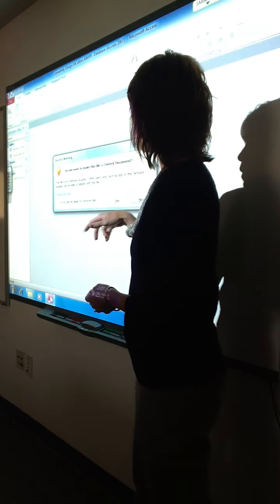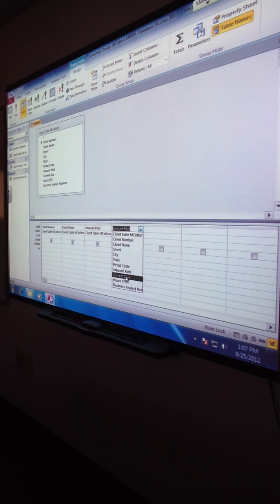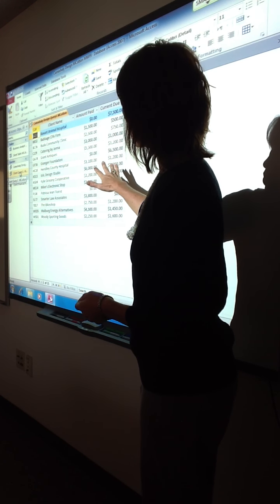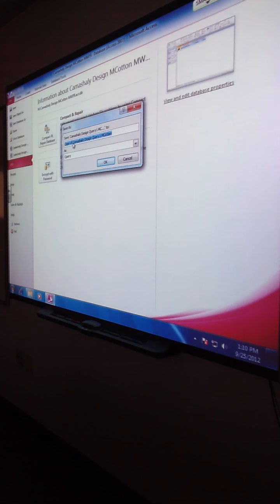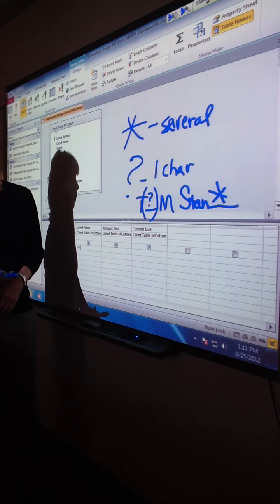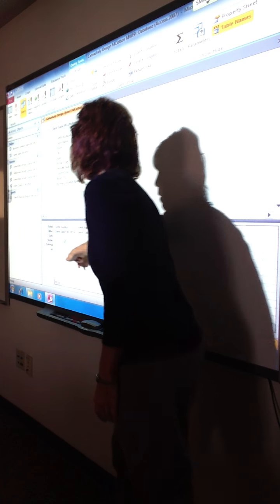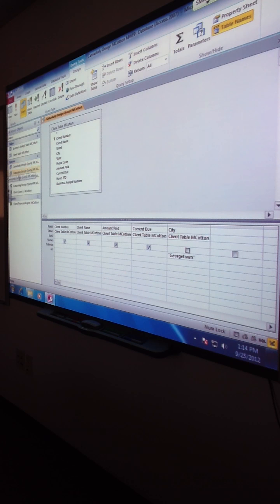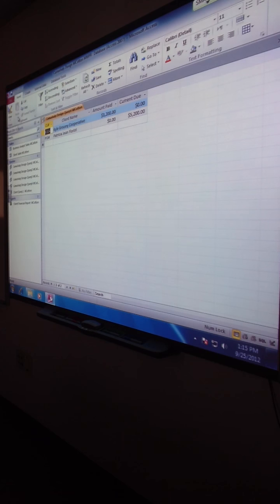Access Queries Part 1 003